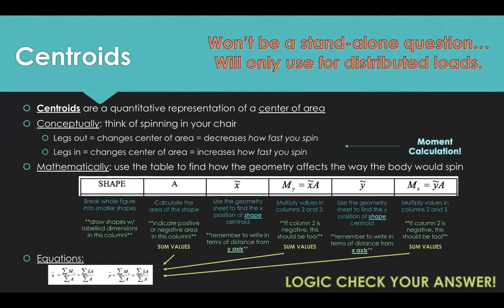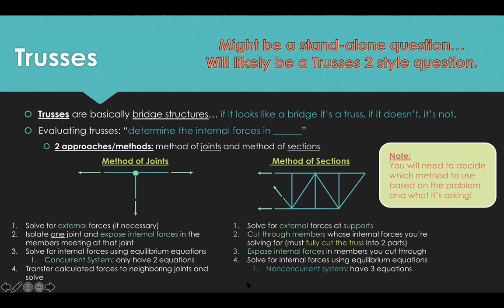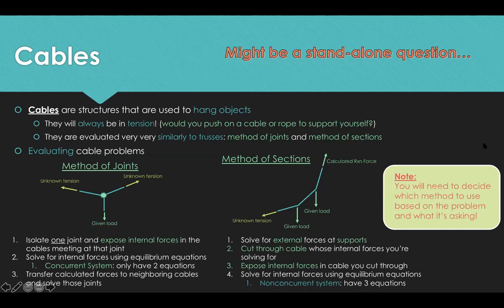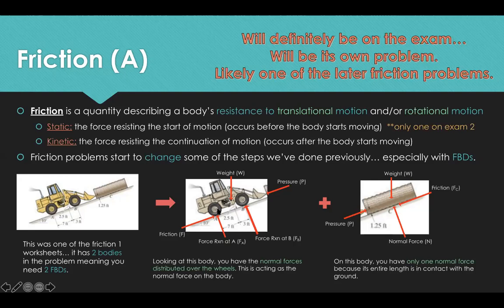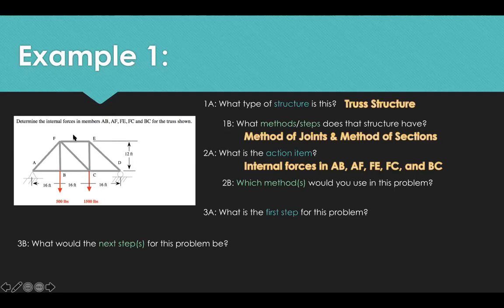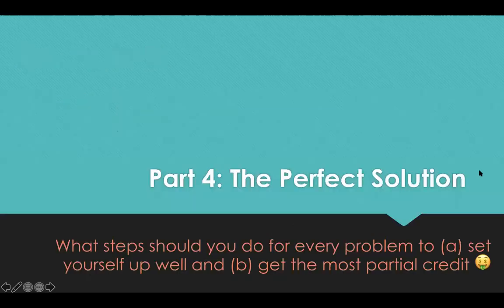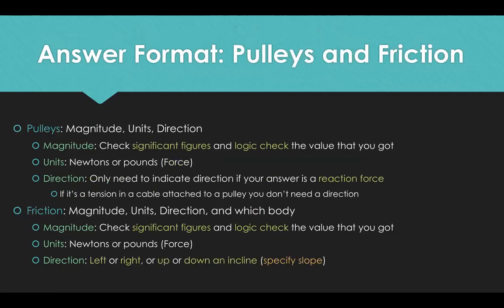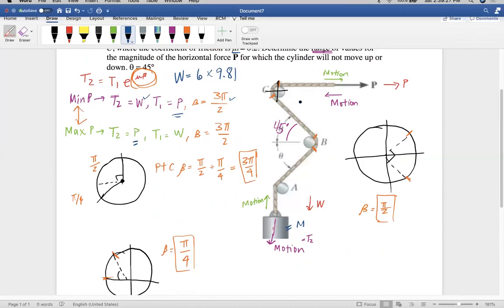Engineering Mechanics Exam 2 Review